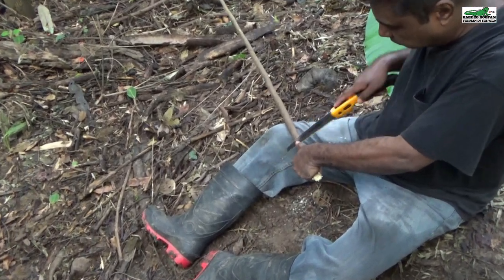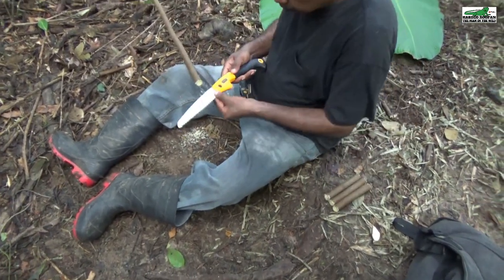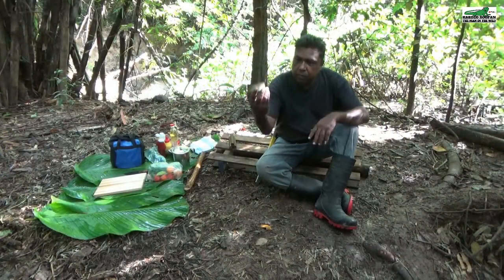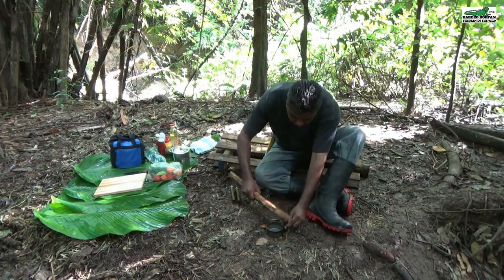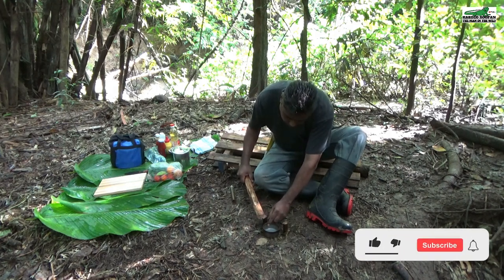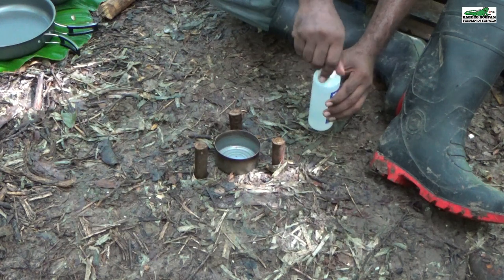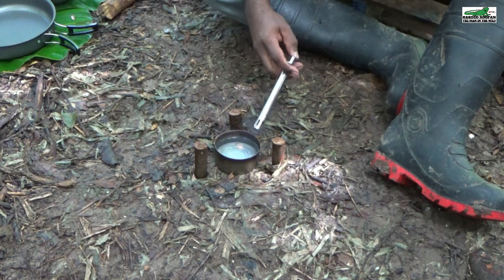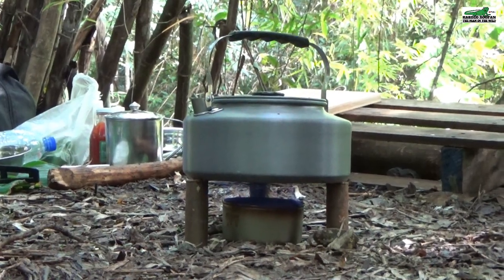Build a Clean Burning Stove In One Minute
I Designed and Build a Simple But Useful Clean Burning Stove in 1 Minute. Ideal For Camping, Hickling, Fishing and All Outdoor Occasion.